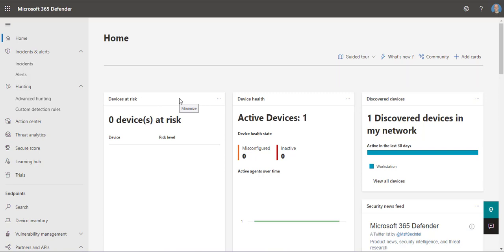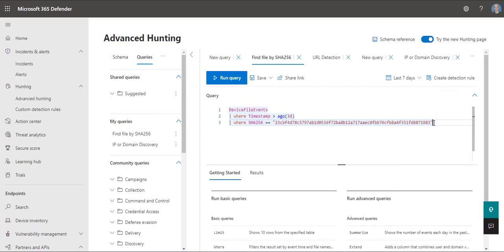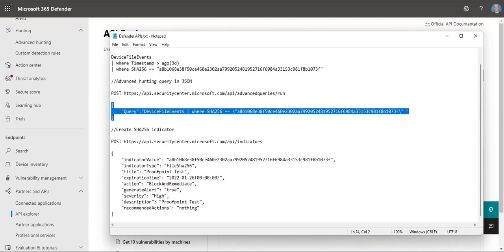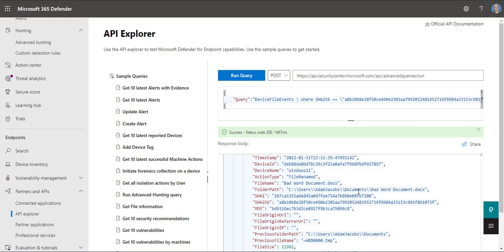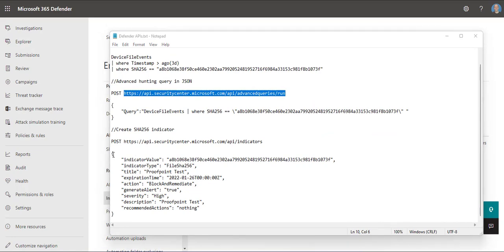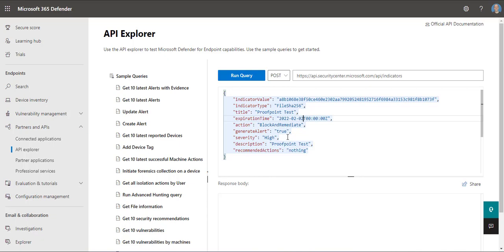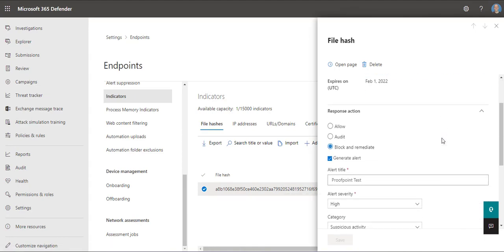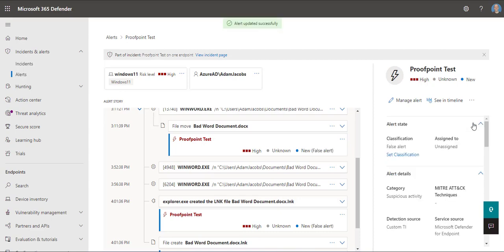Microsoft Defender for Endpoint Demo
In this video we use the Defender API to create a custom indicator to condemn the file and raise an alert via the Defender for M365 console.